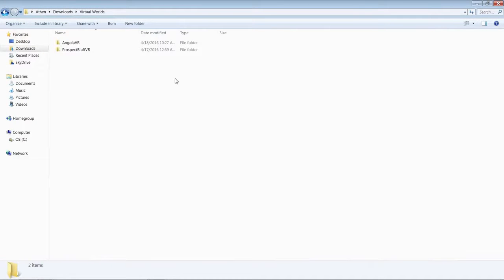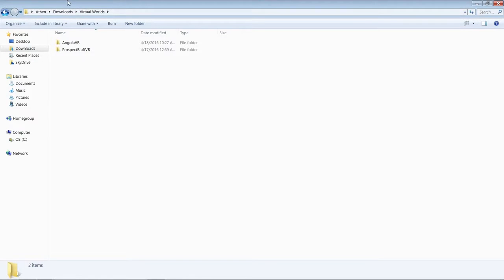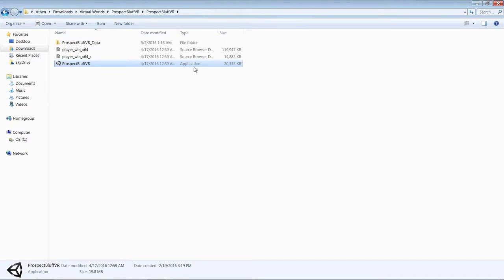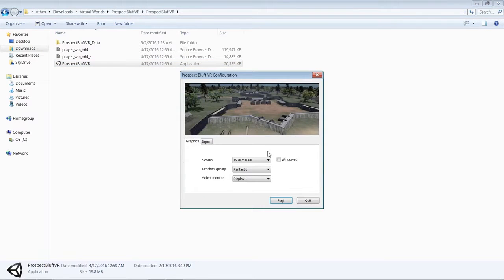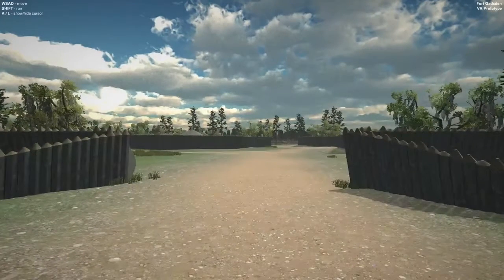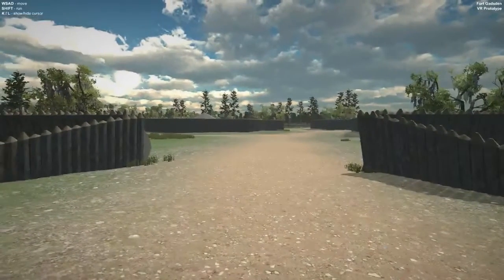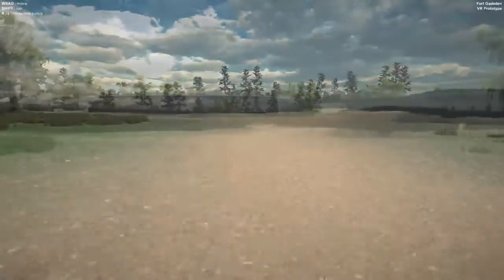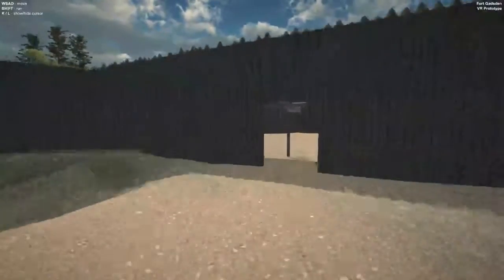VR World How To Guide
Instructions for the Virtual Worlds of early 19th century Maroon Landscapes in Florida. Created by Michael Bychek to support the educational mission of Tragedy and Survival